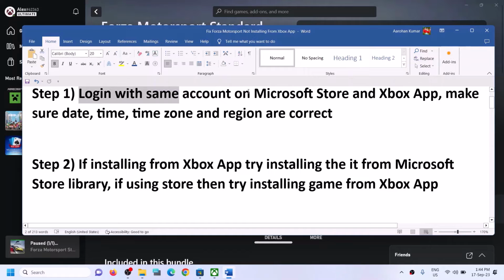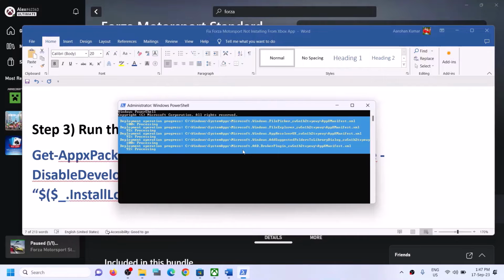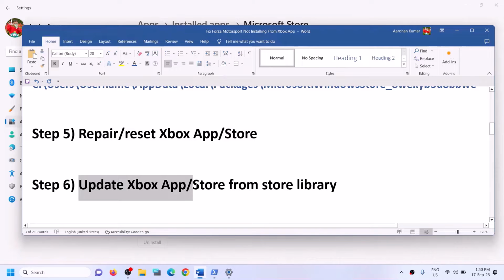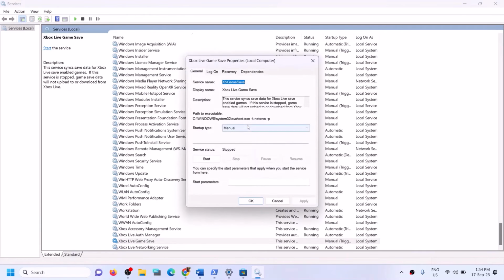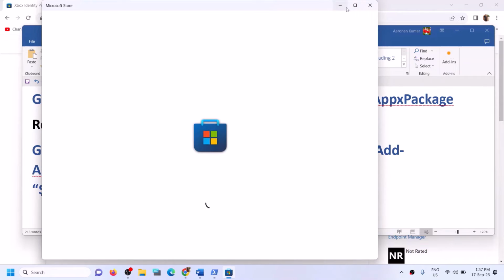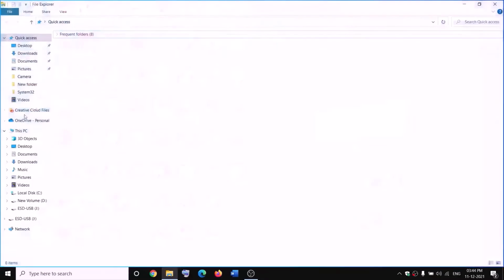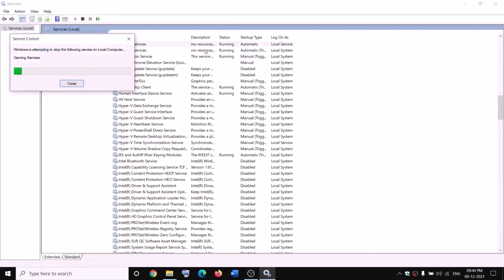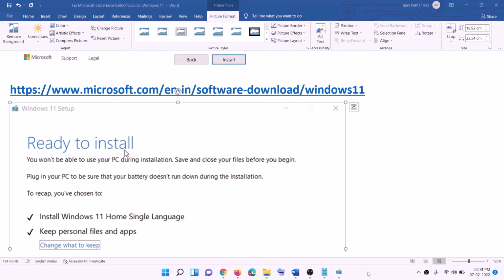Fix Brothers A Tale of Two Sons Not Installing On Xbox App/Microsoft Store On PC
Fix Brothers a Tale of Two Sons Game Not Downloading/Installing/Updating On Microsoft Store/Xbox App On Windows 11/10 PC
C:\Users\Username\AppData\Local\Packages\Microsoft.WindowsStore_8wekyb3d8bbwe
Install Gaming service:
start ms-windows-store://pdp/?productid=9MWPM2CQNLHN
Step 8) Start all these services
IP Helper
Gaming services
Windows Update